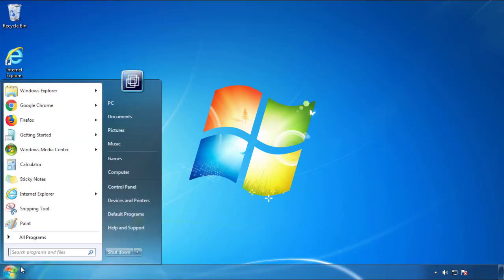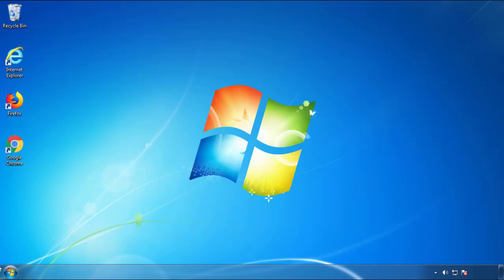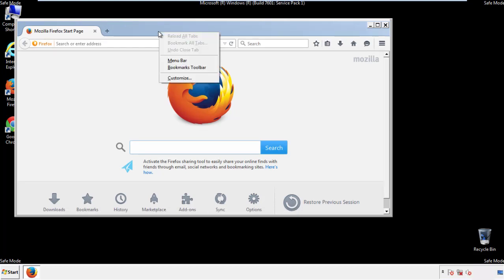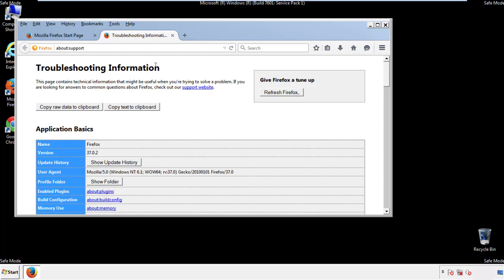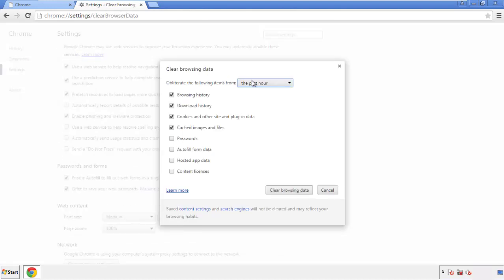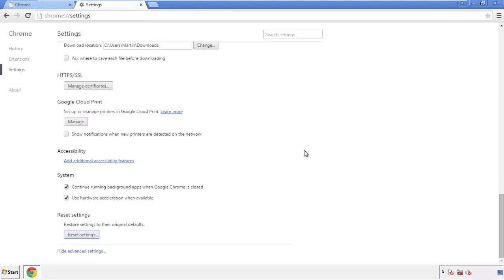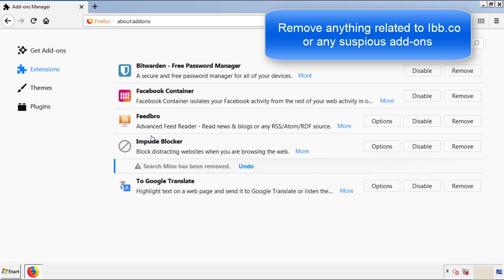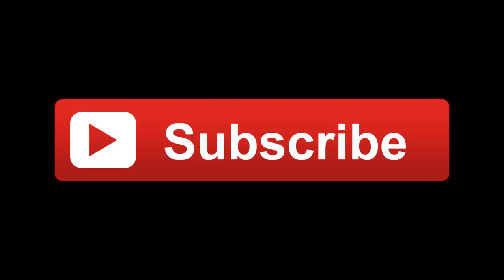Ibb.co Virus Removal Guide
This video will show you how to remove Ibb.co from your computer. If you still need help we have a detailed guide to help you with all the steps